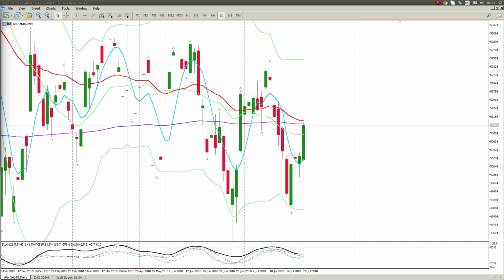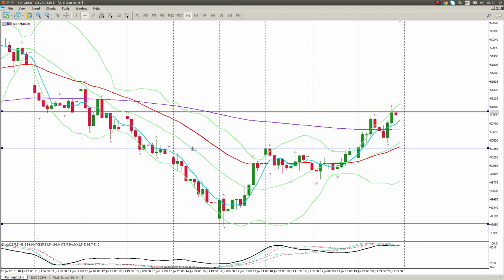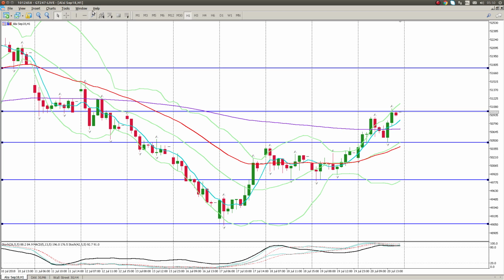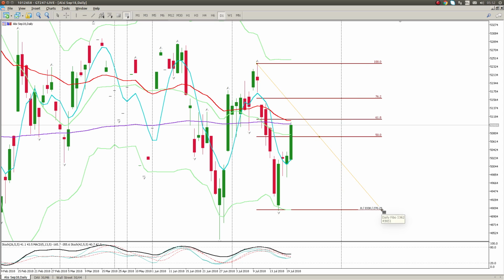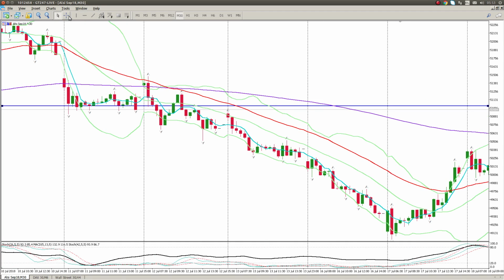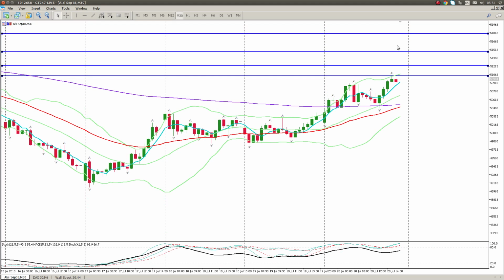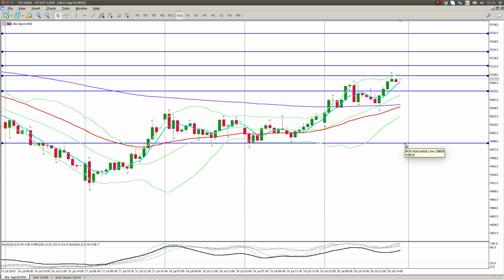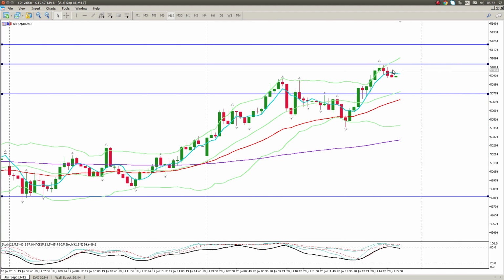How To Trade The ALSI Today 23 July Rising Wedge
How To Trade The ALSI Today 23 July Rising Wedge // Could this move up just be the retracement for the next leg down?